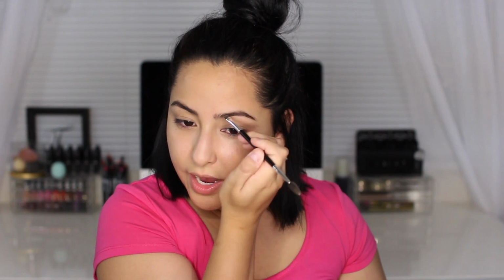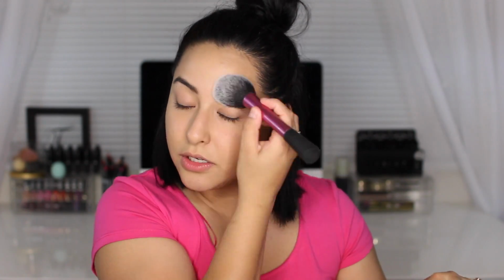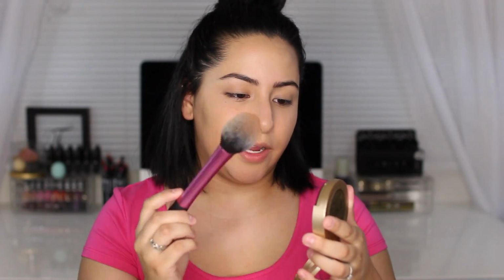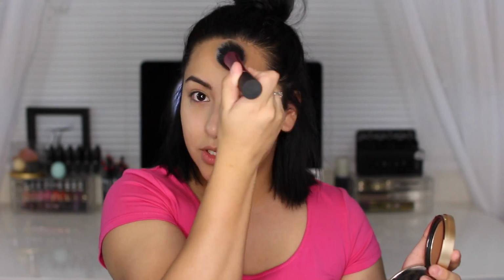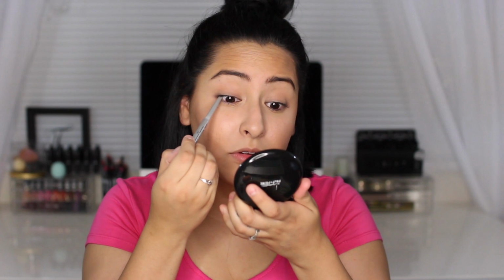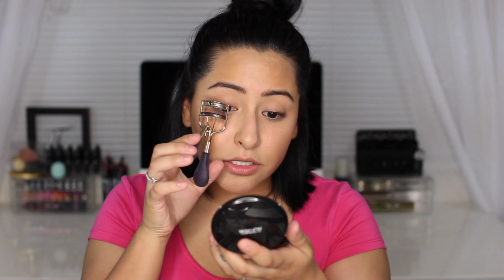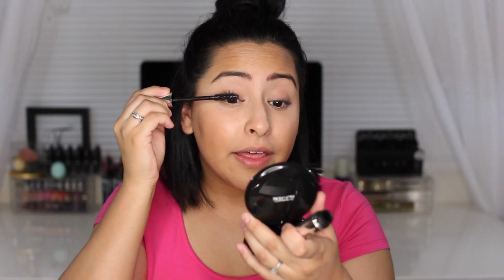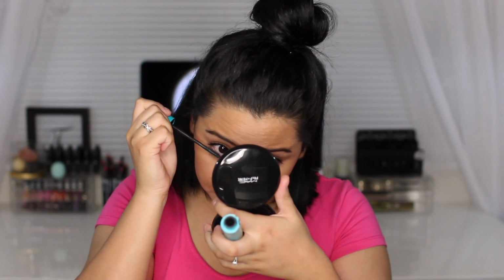Go-To Simple Makeup Talk Through | MissTiffanyKaee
OPEN ME FOR MORE INFO & WATCH IN 1080HD FOR THE BEST EXPERIENCE!!

Hey babes!
So lately I've gotten sooooo many requests to do an everyday makeup routine!
My everyday makeup routine consists of very natural minimal makeup and only because I feel 100% comfortable not wearing any so when I do I don't go overboard.

These are the products that I personally reach for every single time I want to do a quick makeup and head out the door. I can usually do this pretty fast just because I know what I'm doing and how I want it done!

You can add more or less as you wish this is just what I do! I'm the type of person that doesn't like to wear heavy makeup allllllll day so when I wear something like this I can't even tell I have it on! :)

I hope you guys enjoy it and let me know what you think!
Also, my eyes start to get pretty red because it was really late and this was my third video of the day (exhausting)

LIFE UPDATE:
So starting tonight I start cheer camp for a week and then school starts. I won't have as much free time because my weekends will be super busy with traveling and home games and  unfortunately I have such a busy year ahead of me and I won't be able to post 3 times a week. At least until I get my schedule right. I will still be posting don't worry. It may be twice a week on random days or once a week but I WILL POST! I have been loving having the summer off and being able to film and upload consistently and it saddens me to reduce that. But my schooling and sports come first. I hope you understand!

With that being said please continue to send me your video requests so I can have videos for you guys! If I use your video requests I will be shouting you out either in the video or description box! :)
I want you guys to feel just as important and just as involved in this as I am because we all know I wouldn't be where I am if it wasn't for your constant support!

| PRODUCTS MENTIONED |

BROWS:
ABH Brow Powder Duo (Dark Brown)

FACE:
UD Naked Skin Foundation
MAC Prep & Prime Transparent Powder
Too Faced Chocolate Soliel Bronzer (Med/Deep)
The Balm Desert Blush

LIPS:
Milani Moisture Matte Lipstick (Matte Naked)

| RECENT VIDEOS |

| SOCIAL MEDIA |

P e r i s c o p e | @Misstiffanykaee

| FAQS |

What lens do you use? 50mm lens / 18-135 mm lens/ Sigma 30mm lens